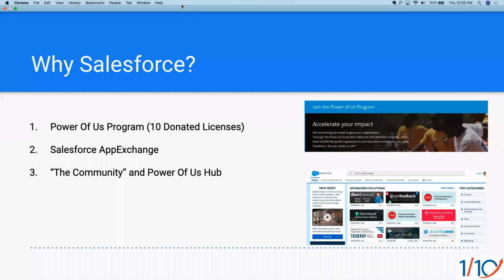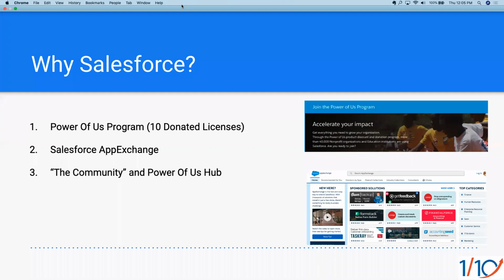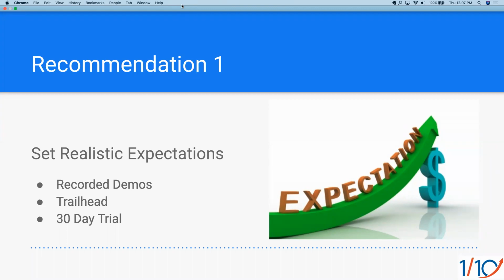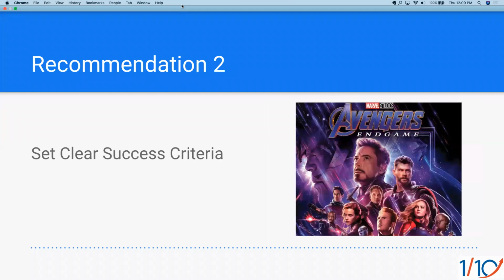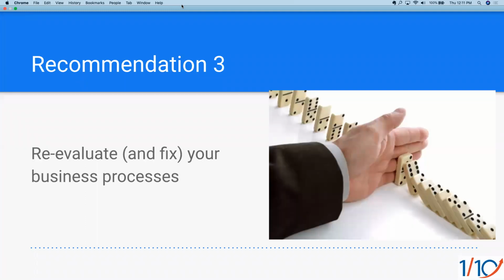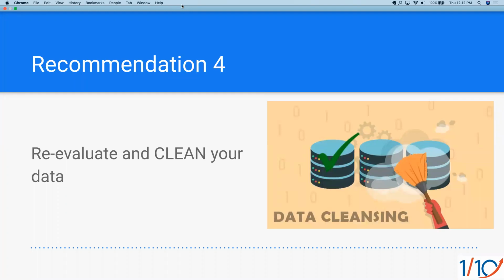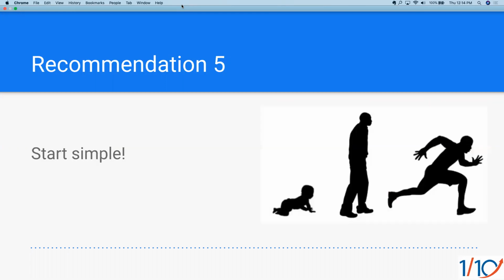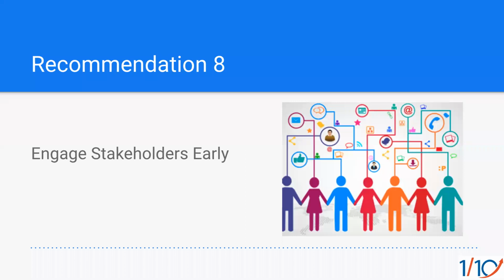Preparing For Your Salesforce Implementation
You've heard the success stories and you've heard the horror stories. We've learned a lot over the years and know exactly what pitfalls to avoid. Check out our recent free webinar on-demand, where we'll share our top recommendations to ensure your implementation is a success!